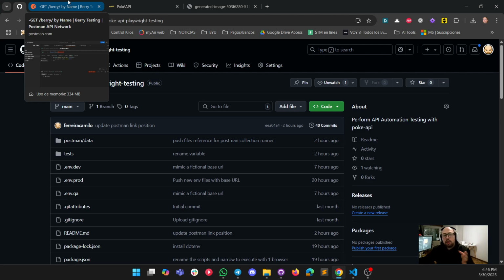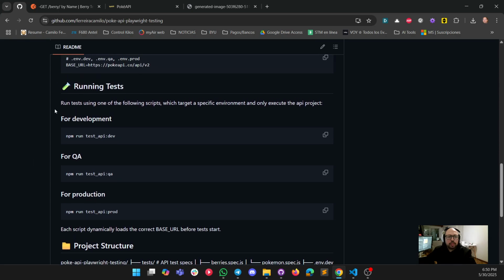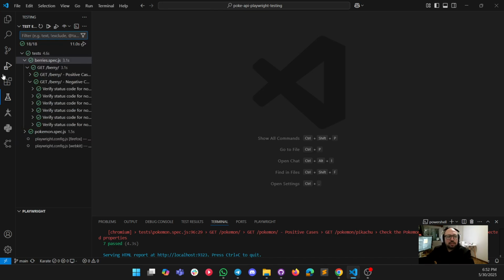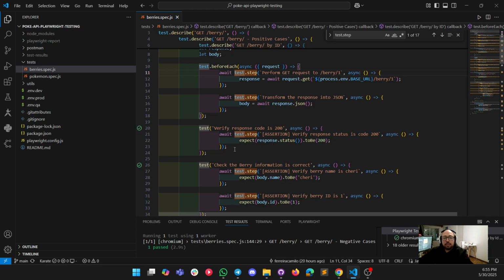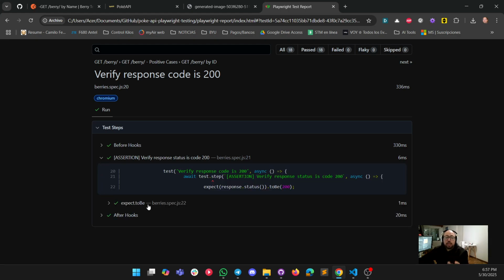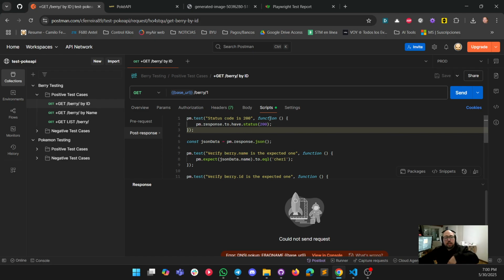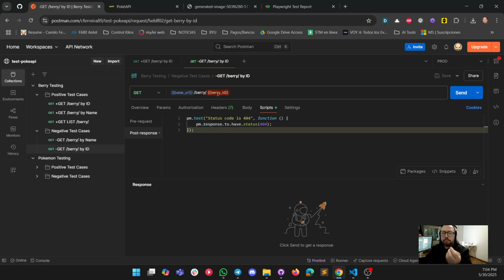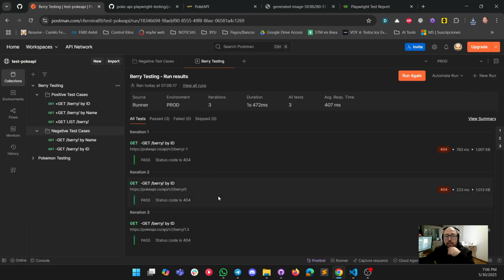extended video pokeapi testing demo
A video demonstration on my new API Testing practise implementing Javascript/Playwright and Postman